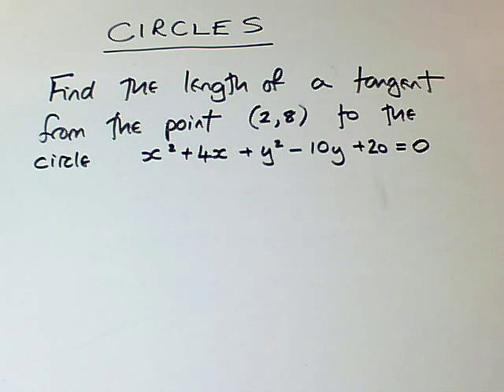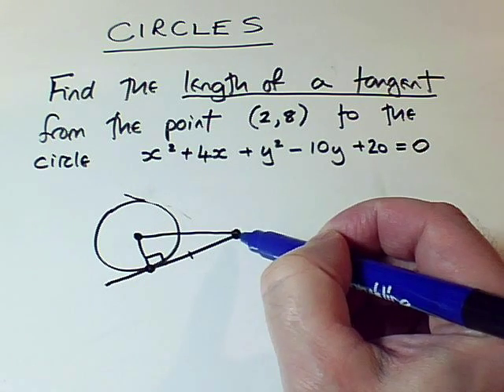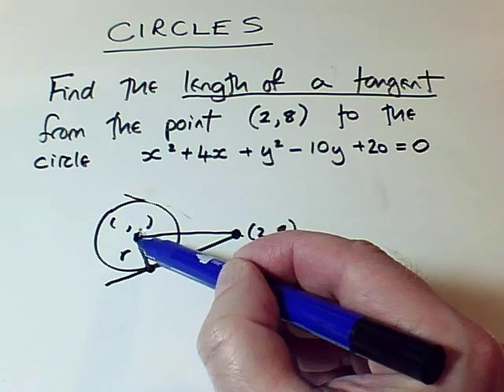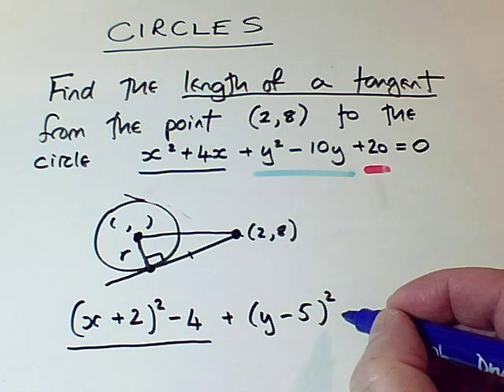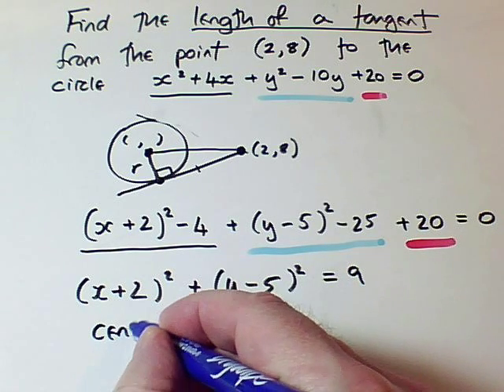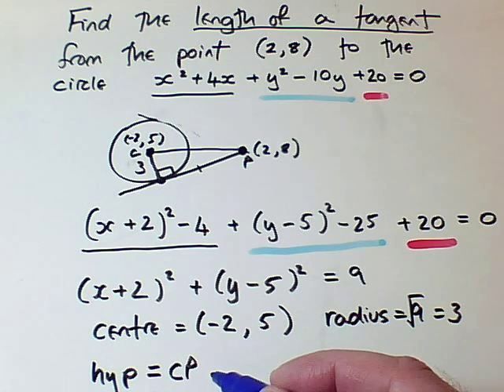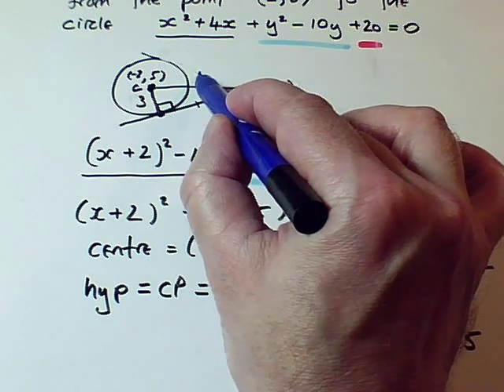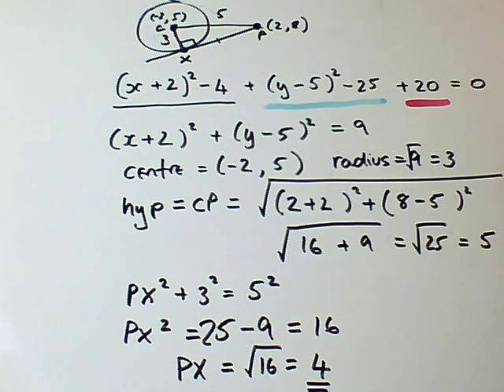Circles length of a tangent